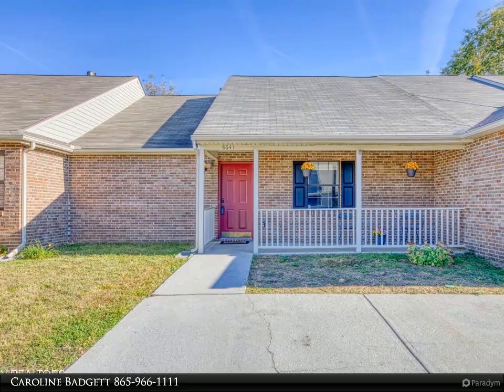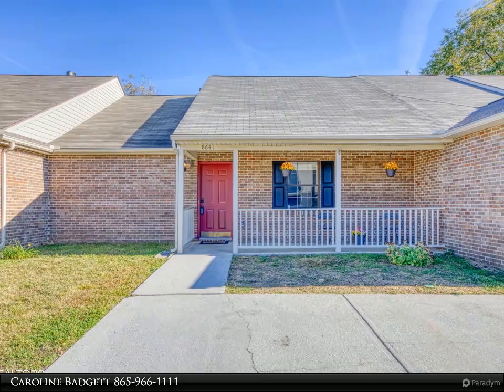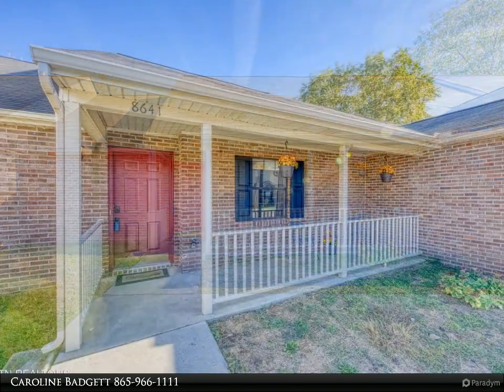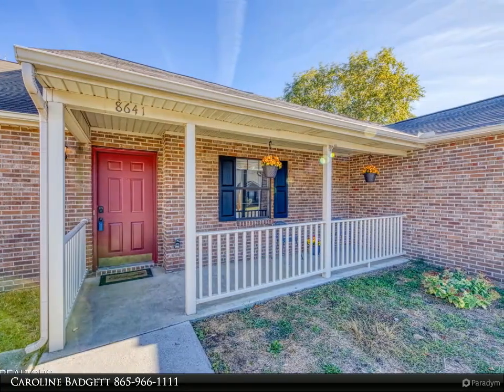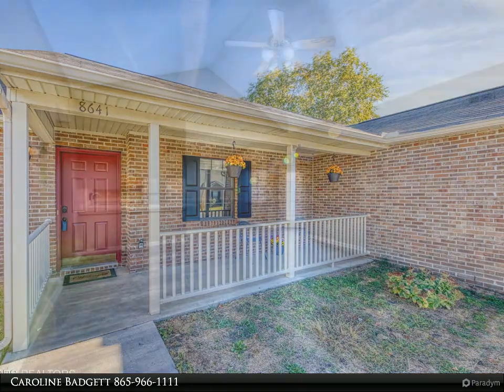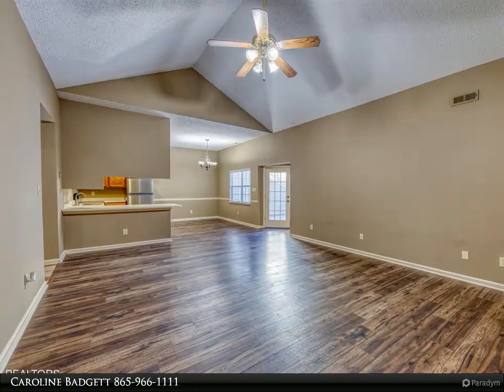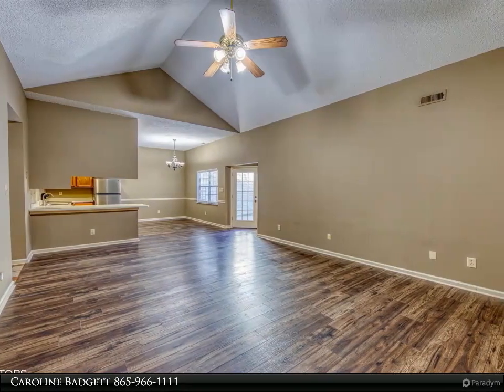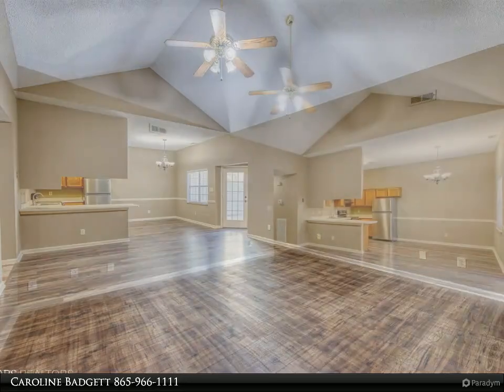Wallace Real Estate - 8641 Denmark St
Welcome to this charming ranch-style home, featuring 2 bedrooms and 2 full baths. The open concept design creates a welcoming and spacious atmosphere, perfect for comfortable living. Step outside to a private courtyard, an ideal space for hosting your next gathering. Enjoy the convenience of a neighborhood pool, providing relaxation and leisure right at your doorstep. This home is situated in a prime location, just minutes away from shopping centers and the interstate, ensuring easy access to all your daily needs and travel requirements. Experience the best of suburban living in this delightful property.

2 full bath

Caroline Badgett
Wallace Real Estate